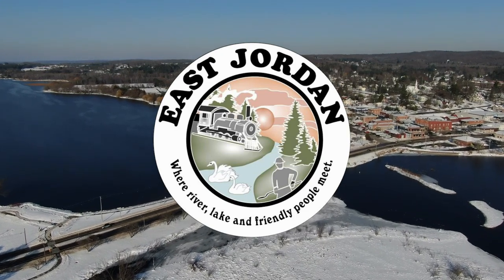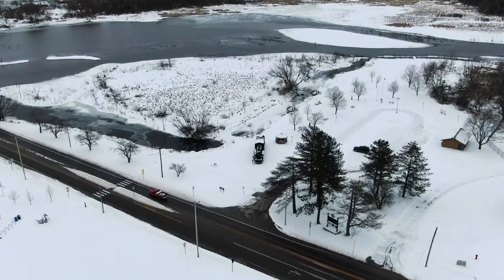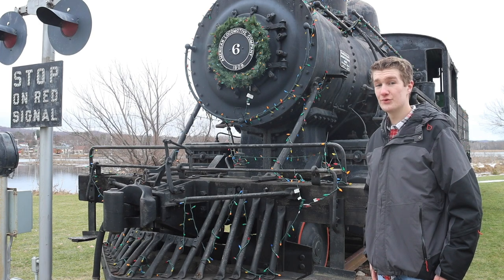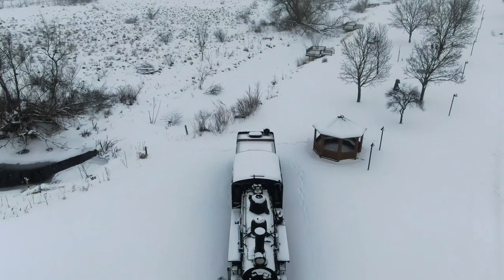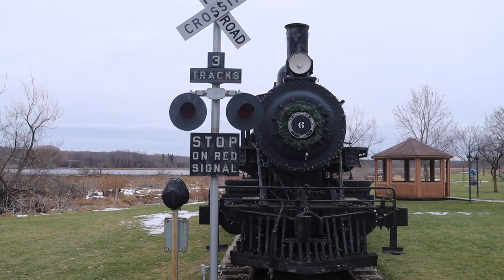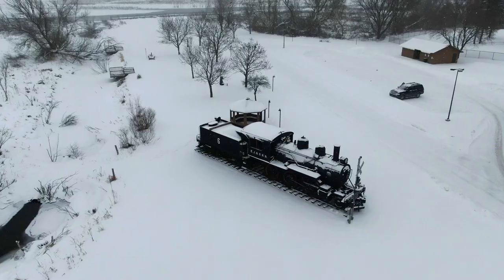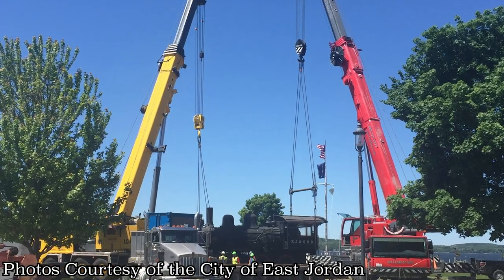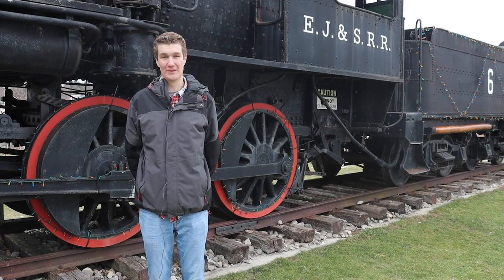BPA Digital Media Production Nationals 2023